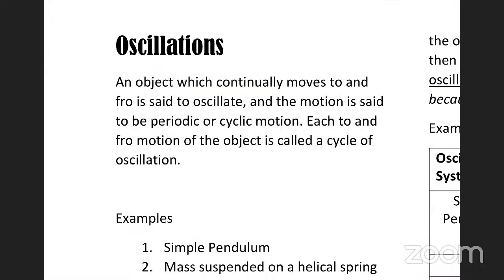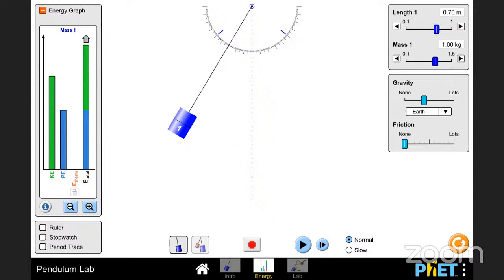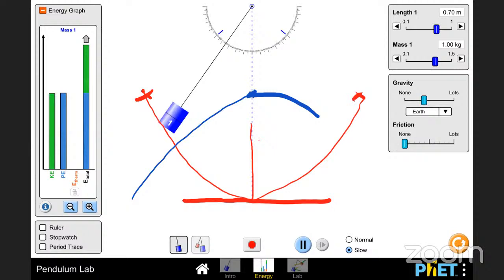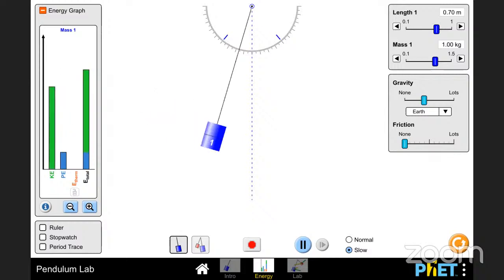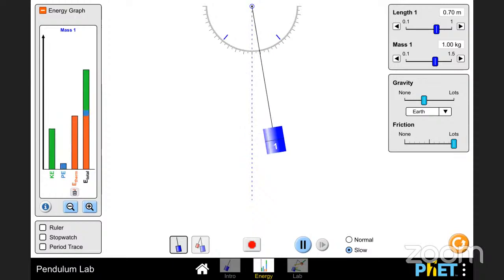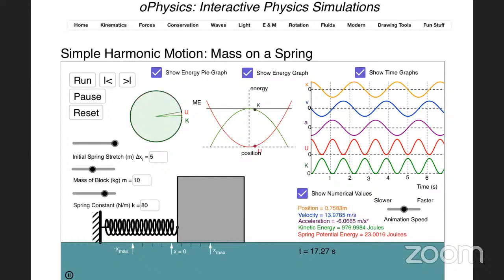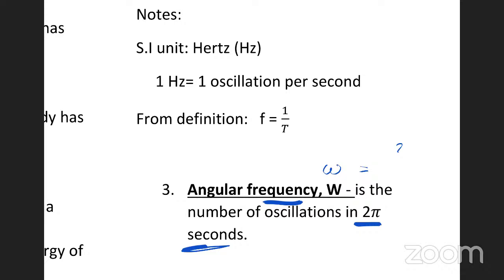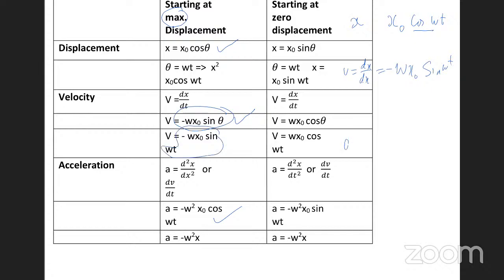Unit 1 cape physics simple harmonic motion